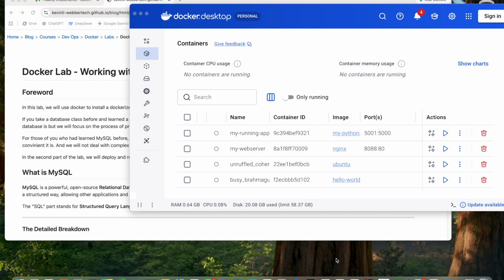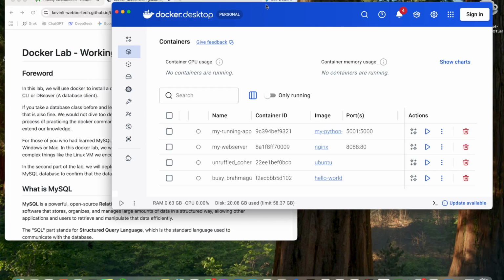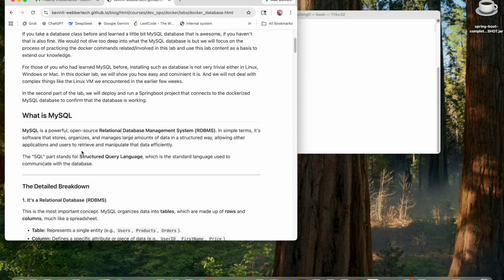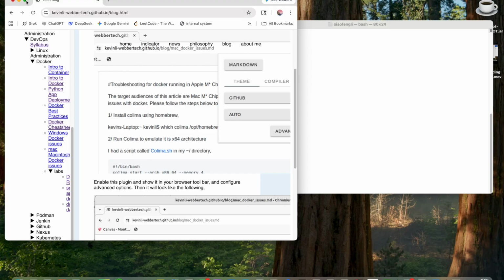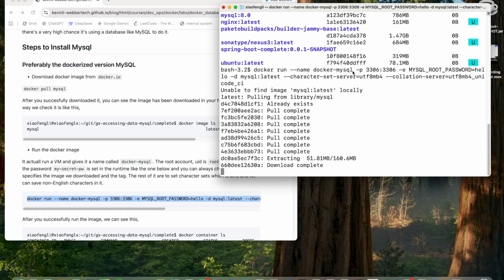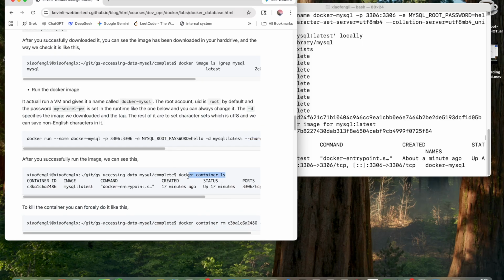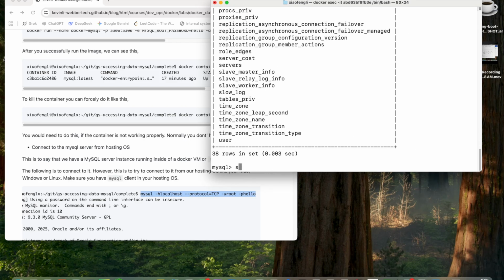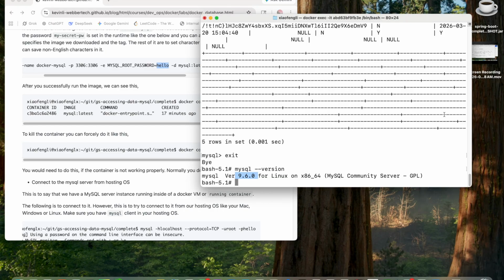How to run a Docker Mysql Database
MySQL server is an important topic and it is often used in the company. Dockerized MySQL server is also very popular and often the data dir was mounted as a volume on a NFS. Let us take a quick a look how easy it is.